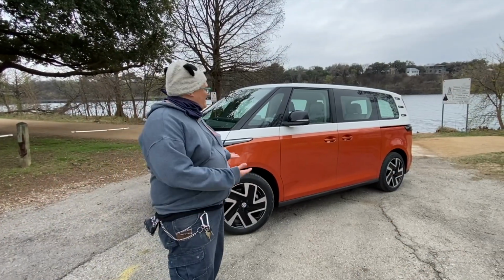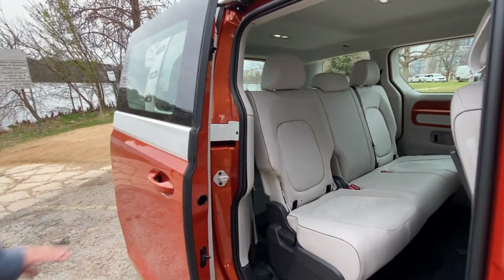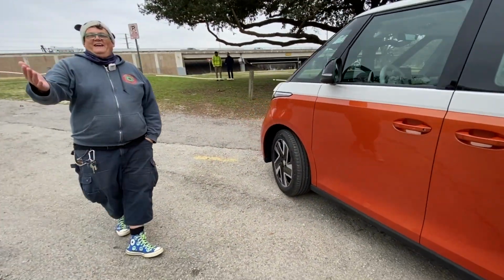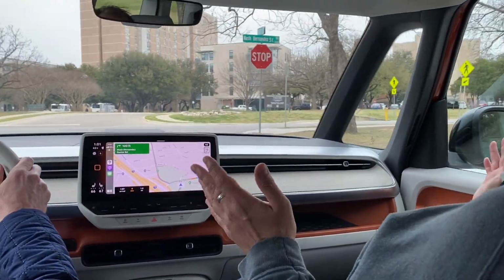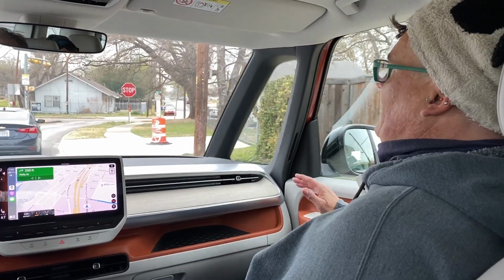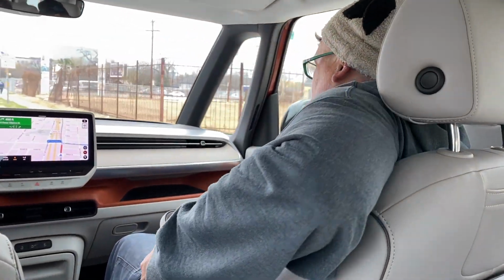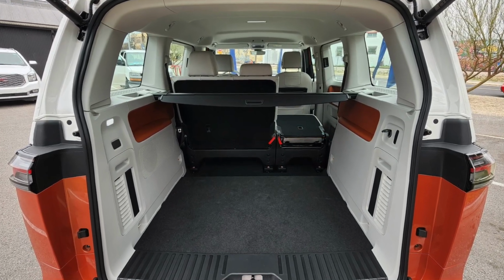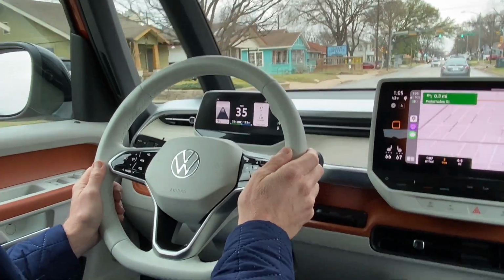Volkswagen ID Buzz first ride and walkaround: the electric microbus is here!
- Shot on iPhone 11 by Theo Joire

- Google Pixel 4a